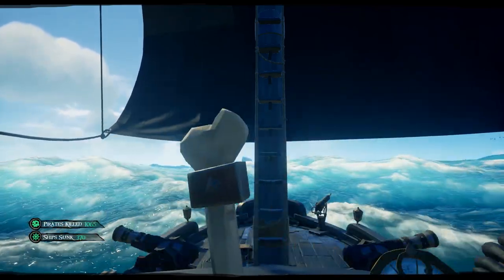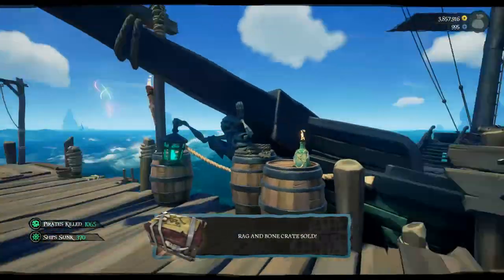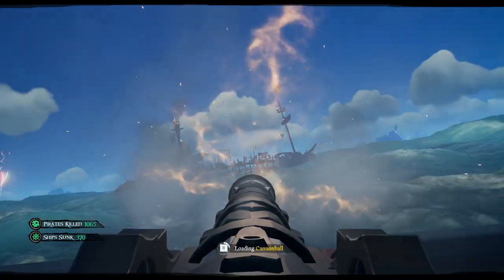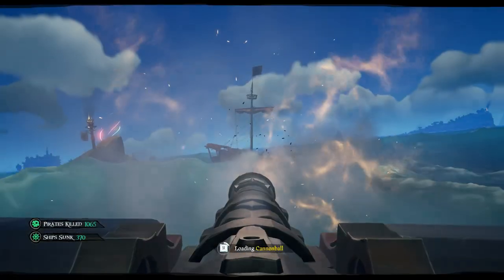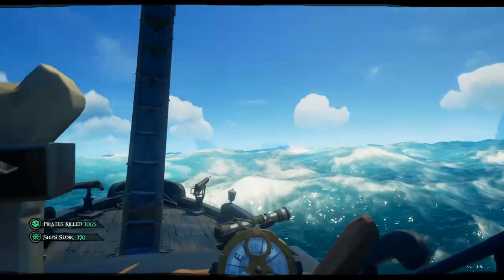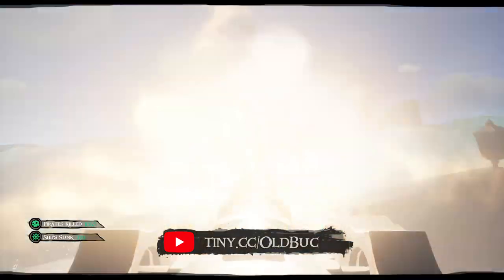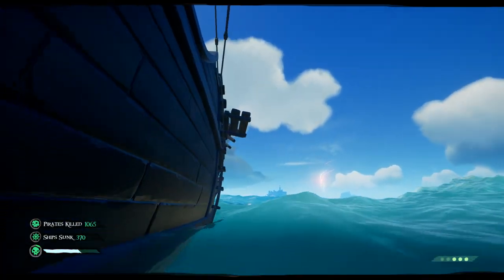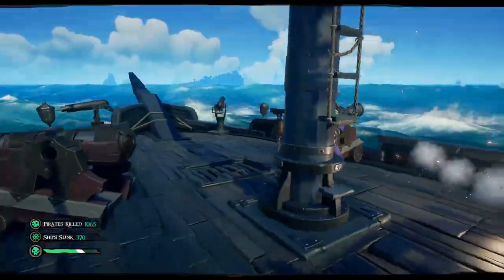Sea of Thieves | Solo Sloop PVP | Tips and Tricks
Today in Sea of Thieves I get into some Solo sloop PVP with another crew who is trying to steal my Rag and Bone crates.  I turned this into more of a Tips and Tricks guide as this type of encounter tends to happen a lot!  Enjoy!

ESRB Rating: T
This video is intended for audiences ages 13 and up.  It may contain violence, crude humor, suggested themes and/or infrequent use of strong language.  Parental discretion is advised.